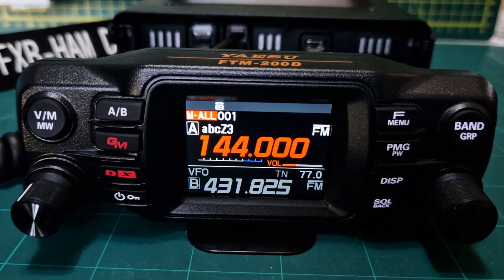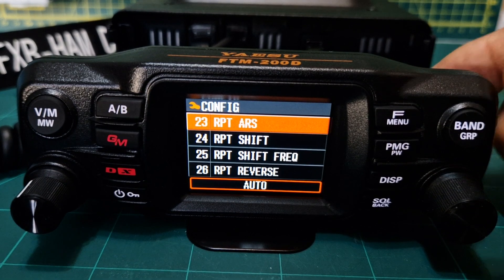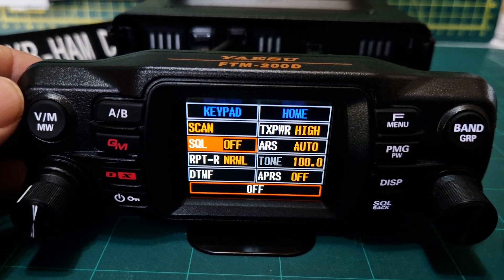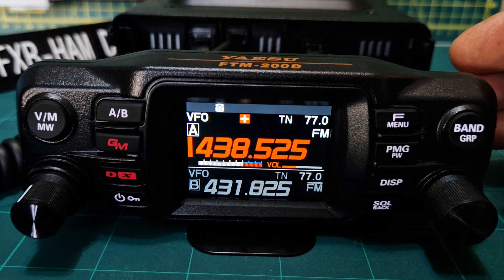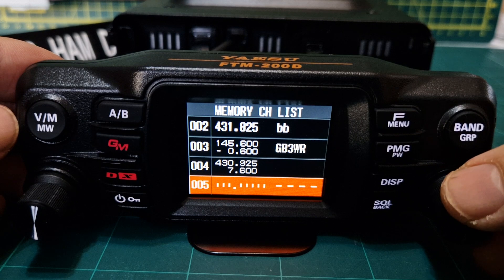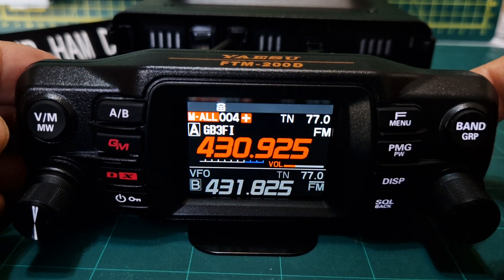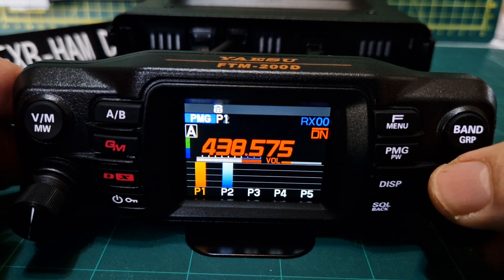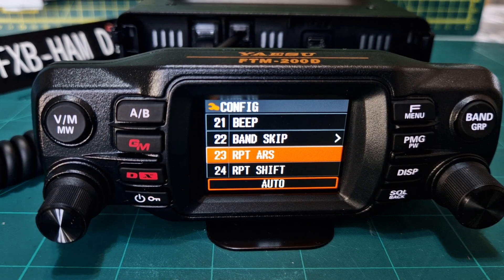YAESU FTM-200 Add Gb3fi 70cm Repeater, Save to Memory & Tag